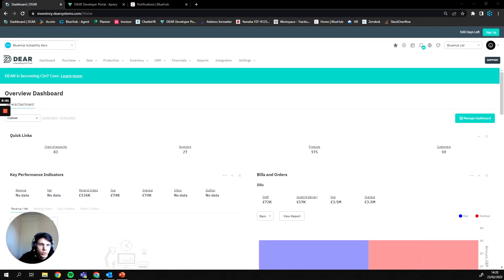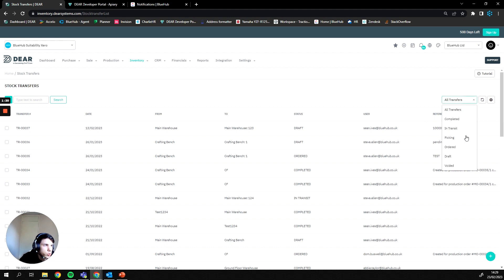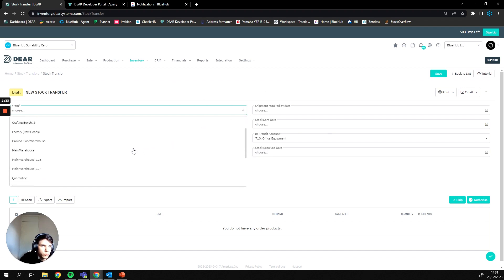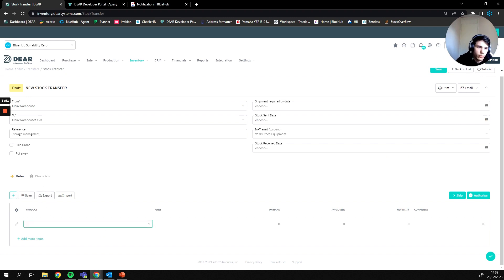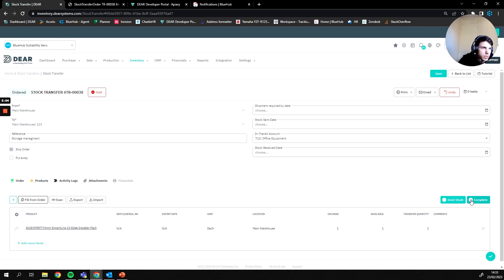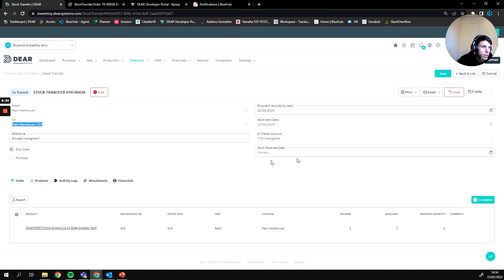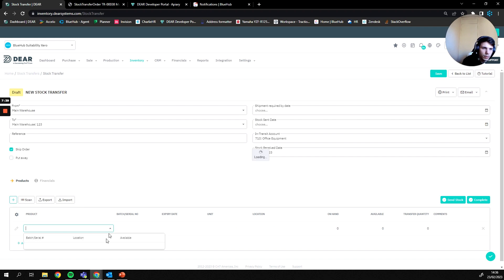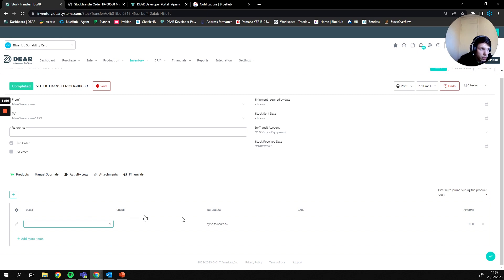Cin7 Core - How to use Stock Transfers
In this tutorial, we cover how to use stock transfers within Cin7 Core, including how to create, authorise, and complete transfers, as well as how to handle in-transit stock.

Highlights
💡 Stock transfers can be found under the inventory tab in Cin7 Core
💡 Transfers start as drafts and can be authorised, completed, or voided.
💡 In-transit status is used when moving goods between warehouses.
💡 Skipping the order phase allows for direct picking of goods by warehouse staff.
💡 Manual journals are used for adding transport fees or other related charges.